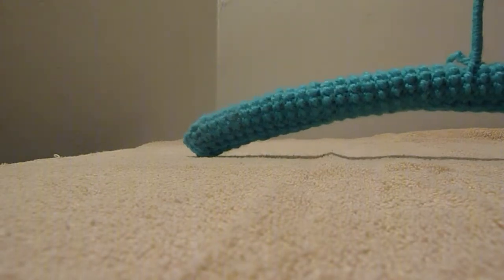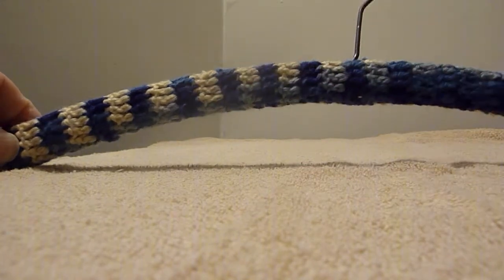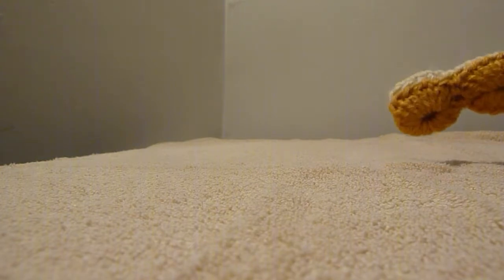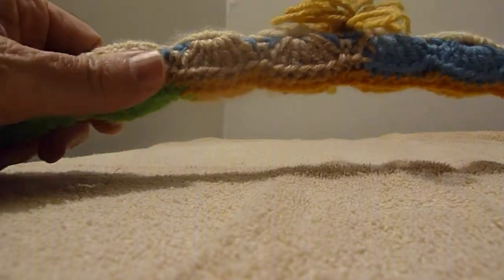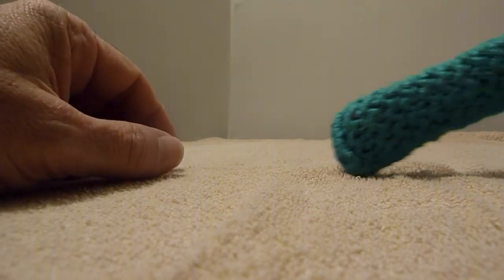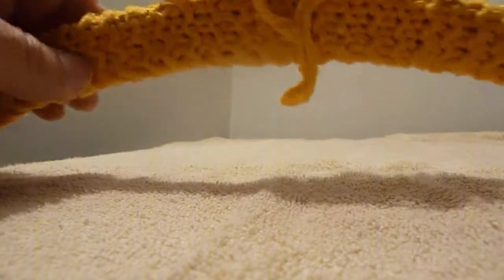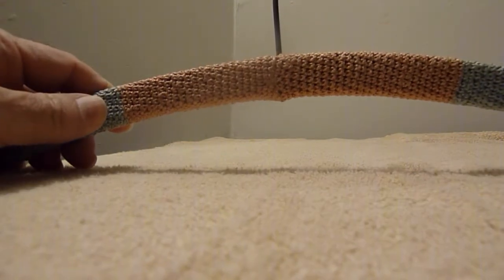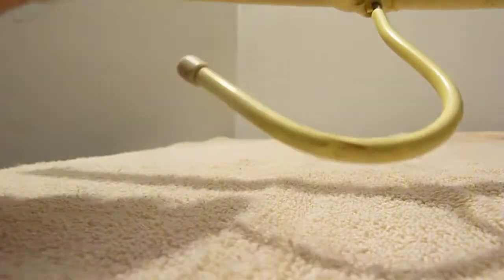This My Collection of Knitted Hangers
Do you collect knitted hangers? Make a video and share them with everybody!